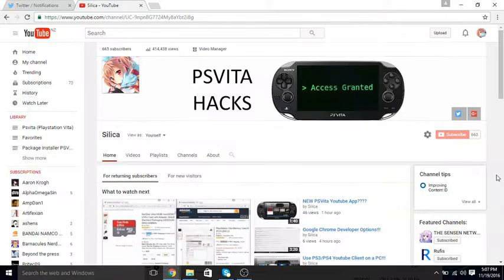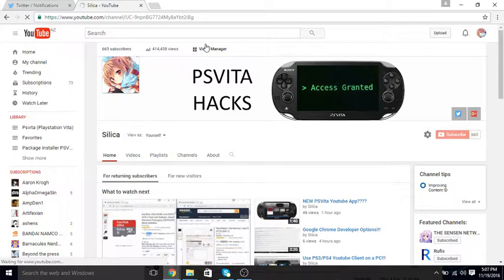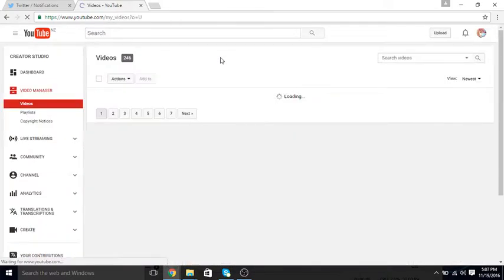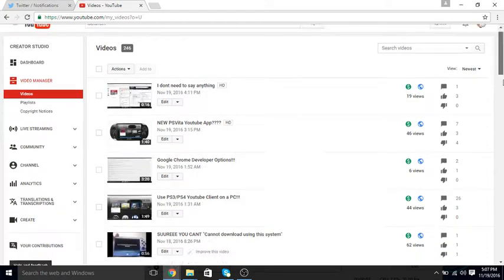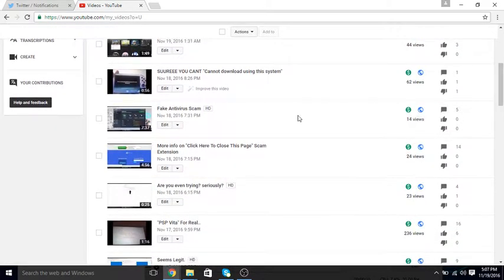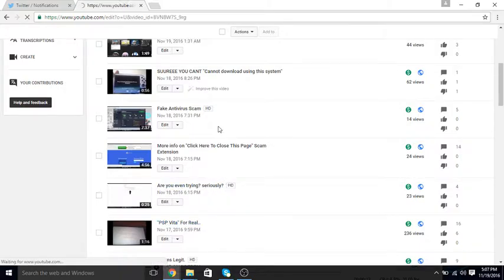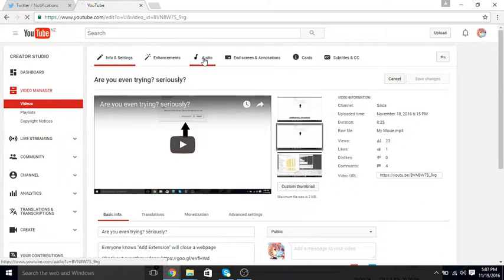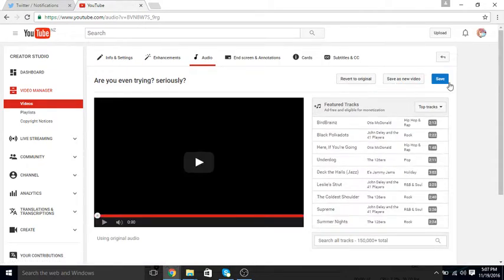Get Back The Old Youtube Player